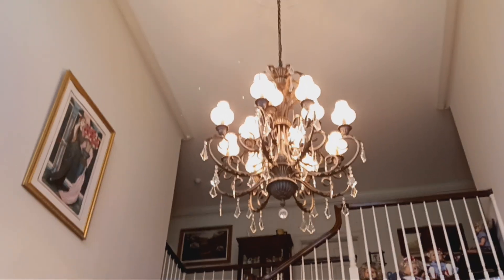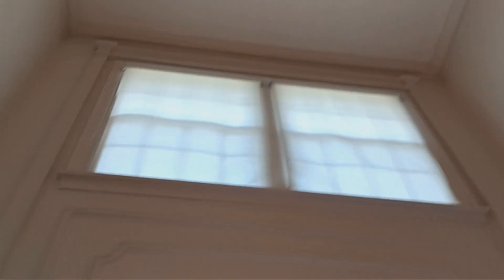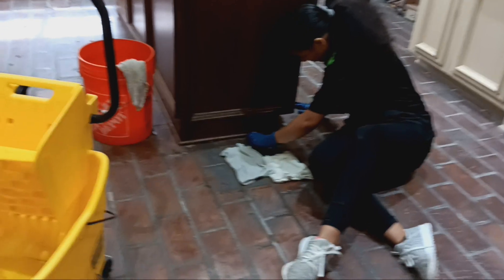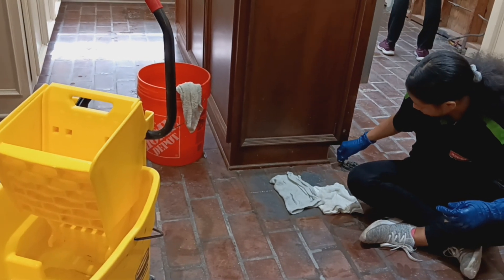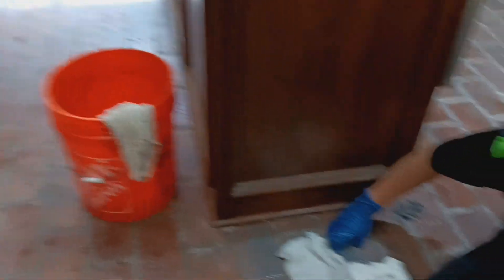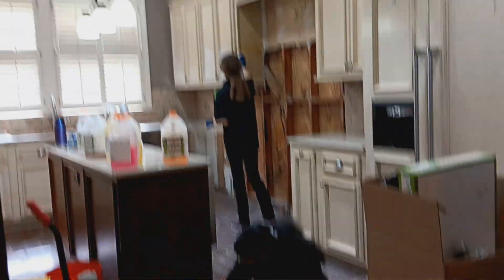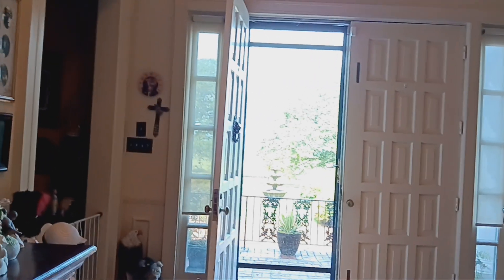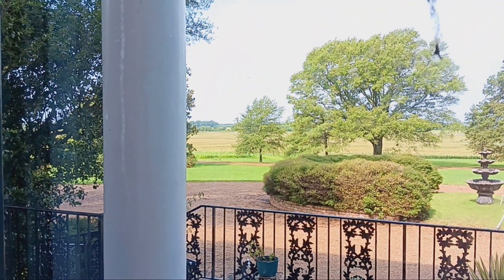LAST MINUTE DUST OFF BEFORE FINAL DEMO....